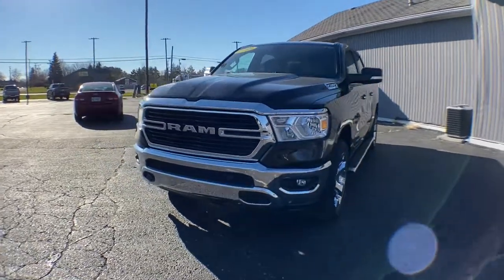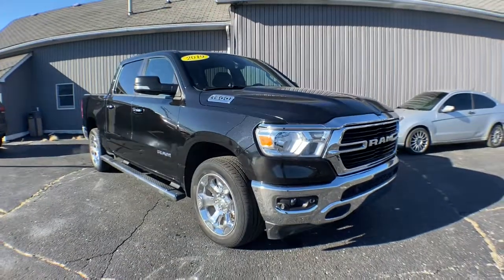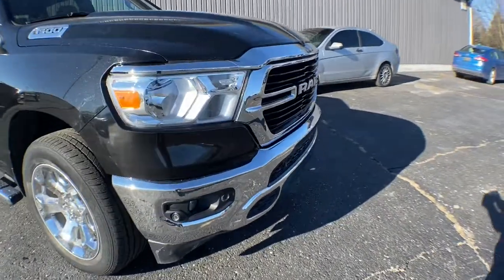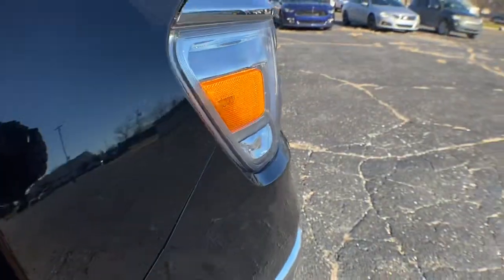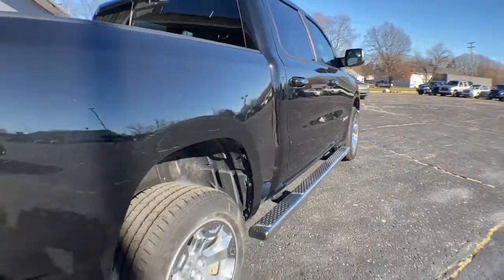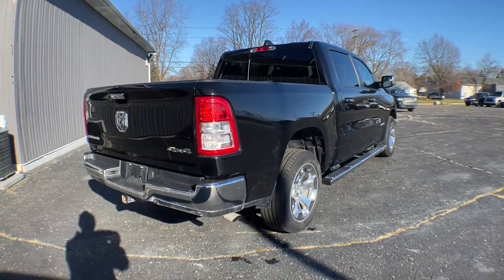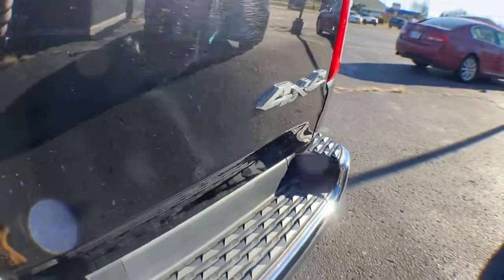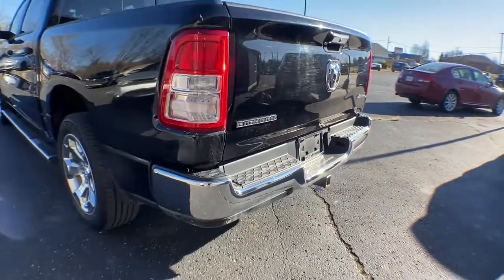2019 Ram 1500 Brighton, Novi, Howell, Wixom, Pickney, MI 225275A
Diamond Black Crystal Pearlcoat Used 2019 Ram 1500 available in Brighton, Michigan at Brighton Chrysler. Servicing the Novi, Howell, Wixom, Pickney, MI area.
2019 Ram 1500 Big Horn/Lone Star - Stock#: 225275A - VIN#: 1C6RRFFG3KN819067

Brighton Chrysler
9827 E Grand River Ave

Located At Champion Chrysler Jeep Dodge Ram Of Brighton, MI And Available At All 7 Champion Auto Group Locations! Clean CARFAX. Priced below KBB Fair Purchase Price!2019 Ram 1500 Big Horn/Lone Star Black 4WD 3.6L V6 24V VVT 8-Speed AutomaticAwards:* Motor Trend Automobiles of the year * NACTOY 2019 North American Truck of the Year * 2019 KBB.com Best Auto Tech Awards * 2019 KBB.com 10 Favorite New-for-2019 Cars * 2019 KBB.com 10 Best Road Trip Cars
TIRES: 275/55R20 ALL SEASON LRR,RADIO: UCONNECT 4 W/8.4 DISPLAY,3.21 REAR AXLE RATIO  (STD),WHEEL TO WHEEL SIDE STEPS,SINGLE DISC REMOTE CD PLAYER,FRONT & REAR RUBBER FLOOR MATS,TRANSMISSION: 8-SPEED AUTOMATIC (850RE)  (STD),BIG HORN LEVEL 2 EQUIPMENT GROUP  -inc: Radio: Uconnect 4 w/8.4 Display  Rear Window Defroster  Integrated Center Stack Radio  ParkSense Front/Rear Park Assist w/Stop  Rear View Auto Dim Mirror  Power Adjustable Pedals  Rear Power Sliding Window  Rear Dome w/On/Off Switch Lamp  Glove Box Lamp  Power 4-Way Driver Lumbar Adjust  115V Auxiliary Rear Power Outlet  Power 8-Way Driver Seat  2 USB Full Function/Charge Only Media Hub  Heated Front Seats  Heated Steering Wheel  8.4 Touchscreen Display  Foam Bottle Insert (Door Trim Panel)  Class IV Receiver Hitch  Dampened Tailgate  Security Alarm  Power Heated Fold Away Mirrors  Big Horn IP Badge  Remote Start System  SiriusXM Satellite Radio  400W Inverter  Air Conditioning ATC w/Dual Zone Control  115V Auxiliary Power Outlet  Cluster 7.0 TFT Color Display  Universal Garage Door Opener  Single Disc Remote CD Player  Sun Visors w/Illuminated Vanity Mirrors,PARKSENSE FRONT/REAR PARK ASSIST W/STOP,BLACK  DELUXE CLOTH BUCKET SEATS  -inc: Power 8-Way Driver Seat  Center Console Parts Module  Bucket Seats  Manual Adjust 4-Way Front Passenger Seat  Full Length Floor Console  Power 4-Way Driver Lumbar Adjust,DIAMOND BLACK CRYSTAL PEARLCOAT,ENGINE: 3.6L V6 24V VVT ETORQUE UPG I  (STD),REMOTE START SYSTEM,QUICK ORDER PACKAGE 23Z BIG HORN/LONE STAR  -inc: Engine: 3.6L V6 24V VVT eTorque UPG I  Transmission: 8-Speed Automatic (850RE)  Steering Wheel Mounted Audio Controls,WHEELS: 20 X 9 ALUMINUM CHROME CLAD,REAR WHEELHOUSE LINERS,GVWR: 6 900 LBS  (STD),Four Wheel Drive,Tow Hitch,Power Steering,ABS,4-Wheel Disc Brakes,Brake Assist,Conventional Spare Tire,Heated Mirrors,Power Mirror(s),Sliding Rear Window,Privacy Glass,Intermittent Wipers,Variable Speed Intermittent Wipers,Power Door Locks,Daytime Running Lights,Automatic Headlights,Fog Lamps,AM/FM Stereo,Bluetooth Connection,MP3 Player,Auxiliary Audio Input,Adjustable Steering Wheel,Trip Computer,Power Windows,Pass-Through Rear Seat,Rear Bench Seat,Leather Steering Wheel,Keyless Start,Keyless Entry,Power Door Locks,Cruise Control,A/C,Cloth Seats,Passenger Vanity Mirror,Passenger Illuminated Visor Mirror,Floor Mats,Power Windows,Sliding Rear Window,Power Door Locks,Trip Computer,Engine Immobilizer,Traction Control,Stability Control,Traction Control,Front Side Air Bag,Tire Pressure Monitor,Driver Air Bag,Passenger Air Bag,Front Head Air Bag,Rear Head Air Bag,Passenger Air Bag Sensor,Child Safety Locks,Back-Up Camera